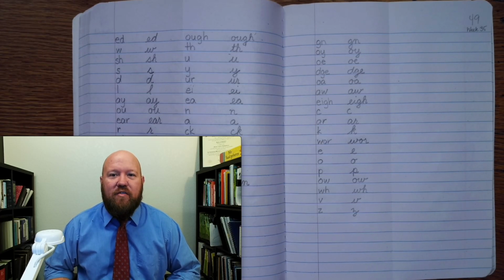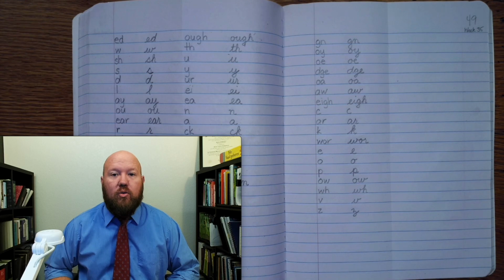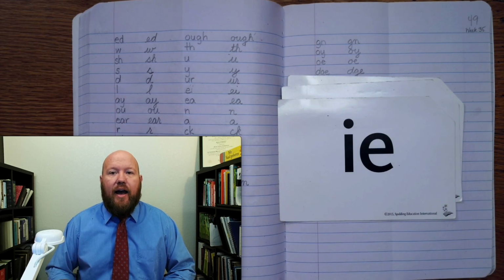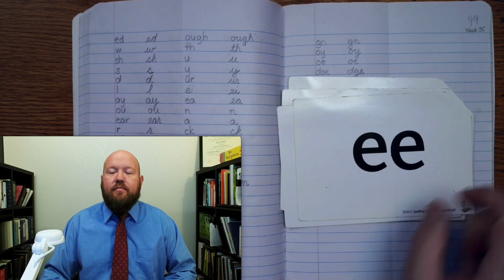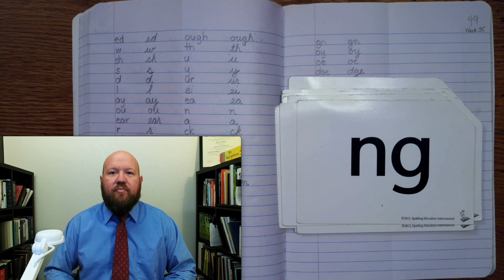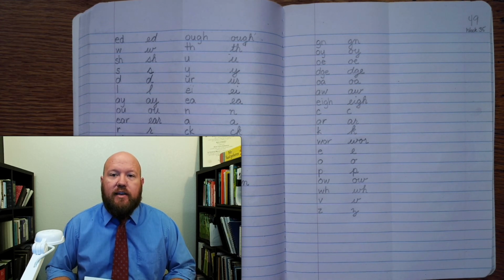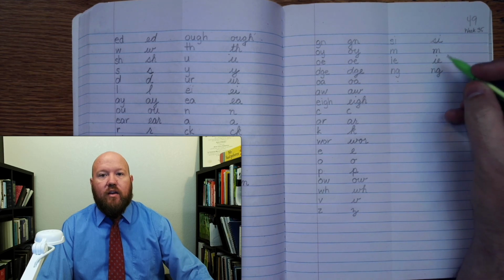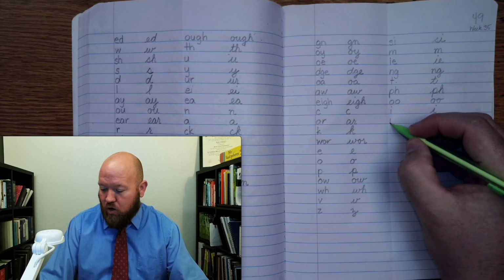5th-Grade Spelling - Week 35 Day 4 - Phonograms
5th-Grade Spelling - Week 35 Day 4 - Phonograms

85% of people around the world are connected online and receive an email, while 62% of them communicate through social media. The spectrum of risk can be negligible, like sending someone to the wrong address, to lethal, if sending someone instructions on prescriptions.

Employment opportunities

Perceived trustworthiness